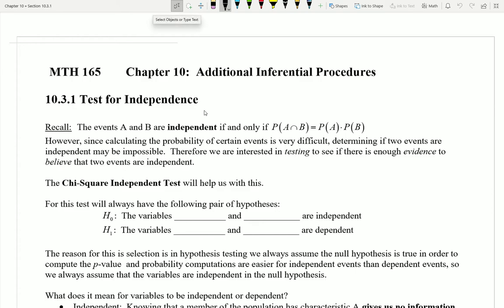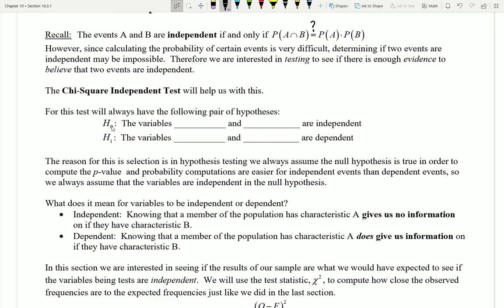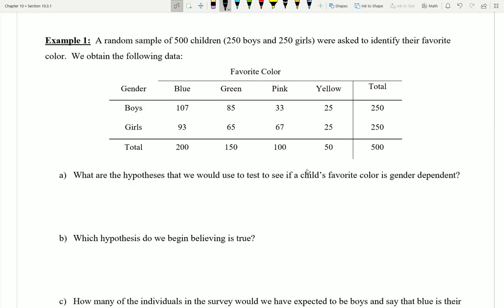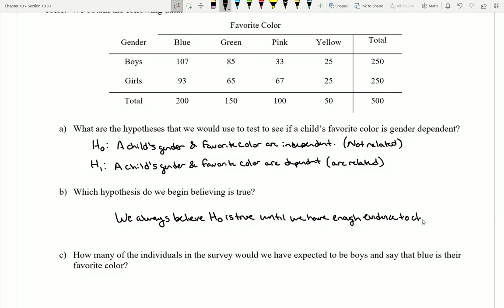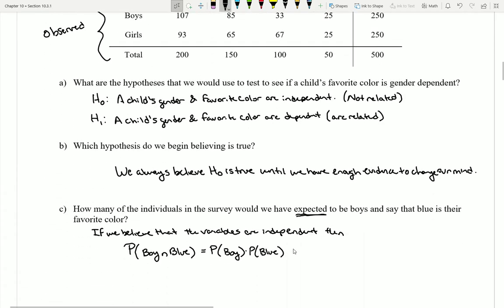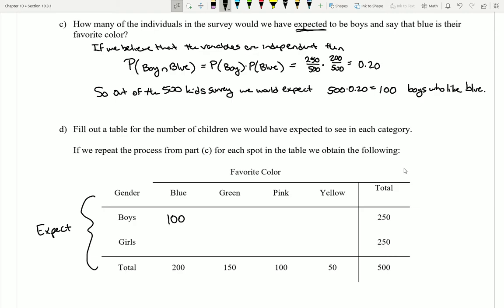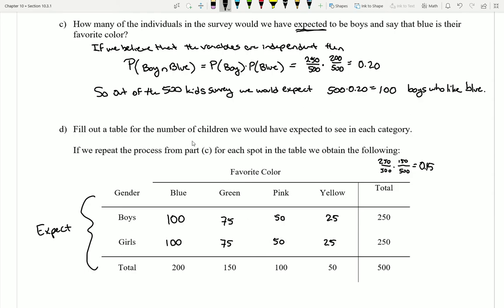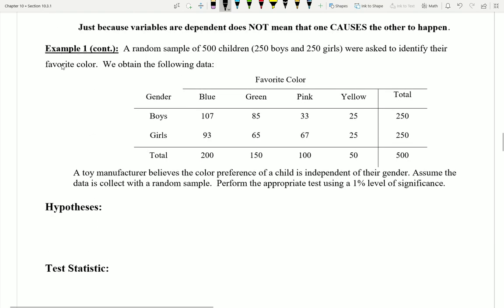10.3.1 Intro & Ex1